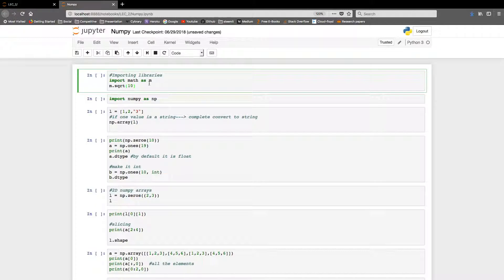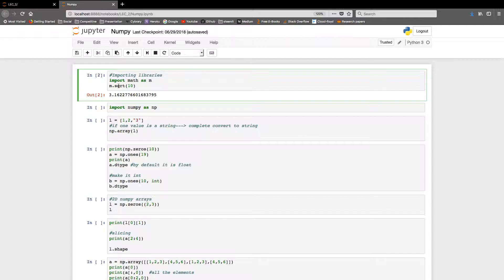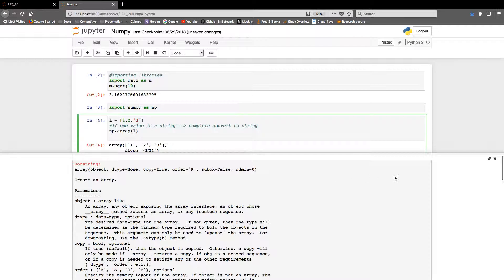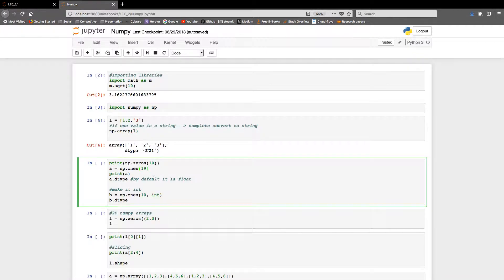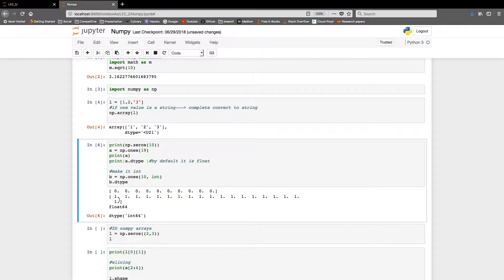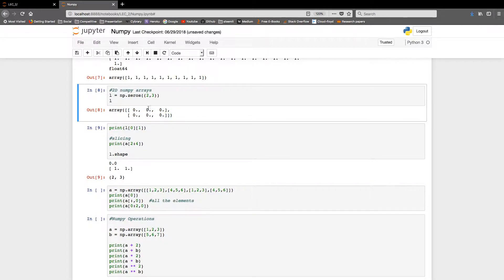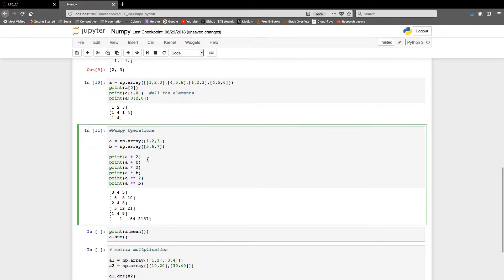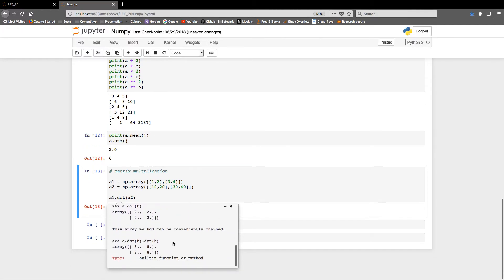#18 Numpy || Learn Python The Innovative Way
Way in this video we talk about the lists and it's operations. Please watch the complete video to have a in depth look at lists.

Visit innovativecoder.ml

Way Download link for Anaconda

java python
python
python by Innovative
python videos by Innovative
Python Online Training
Learn Python
Python Tutorial
python examples
python Guide
python 3.0 Tutorials
Python Tutorials by Coder
Python Programming videos by Innovative Coder